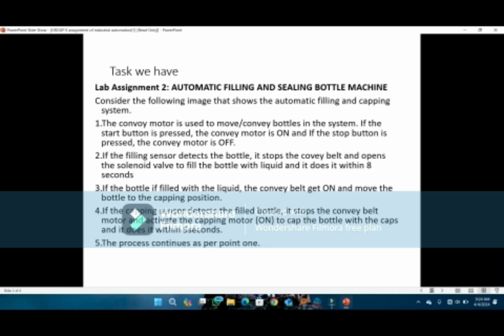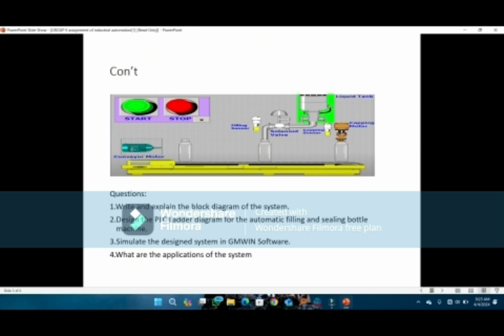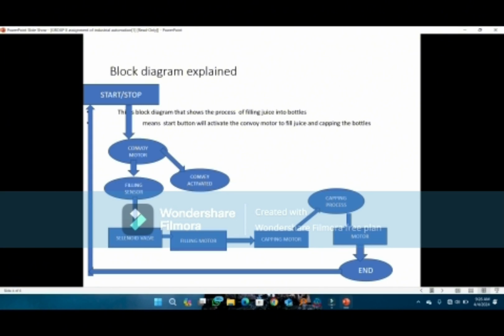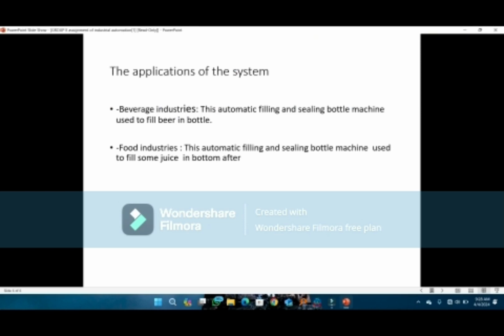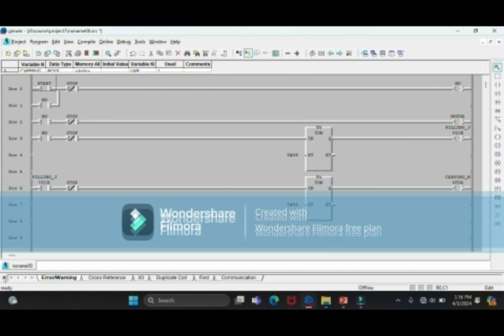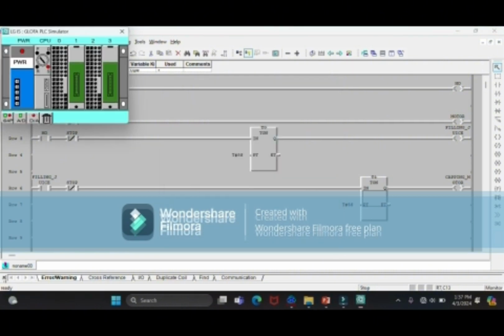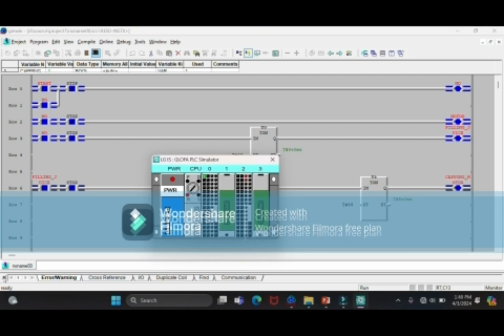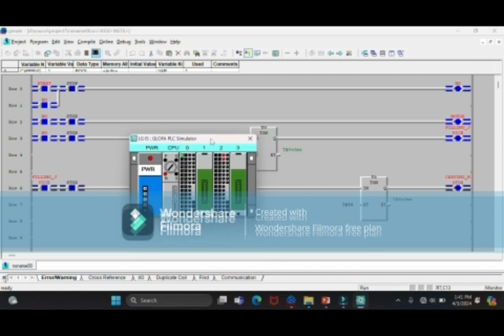Iprc Gishari group 4 in industrial automation